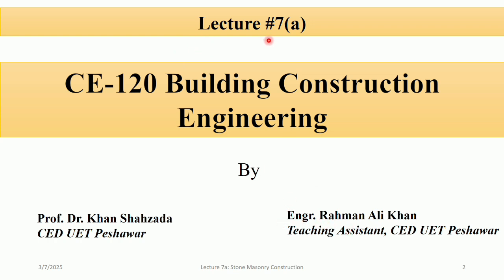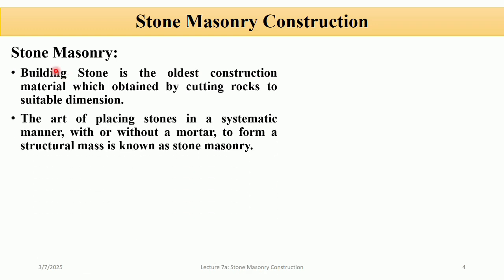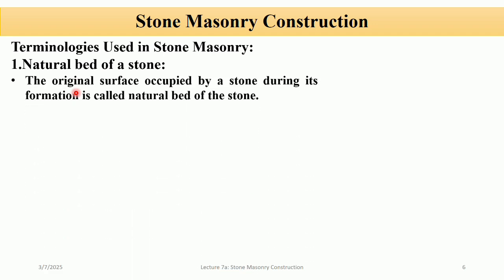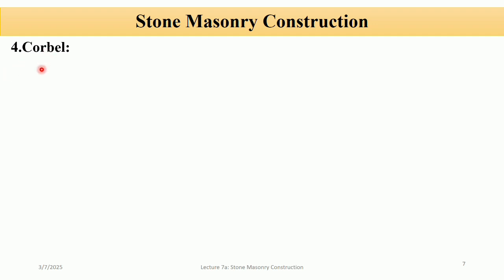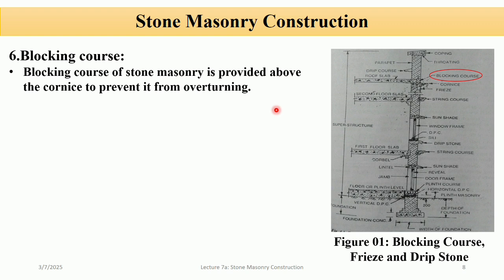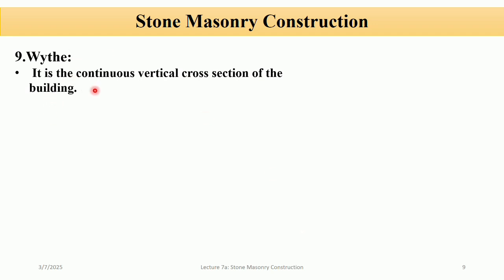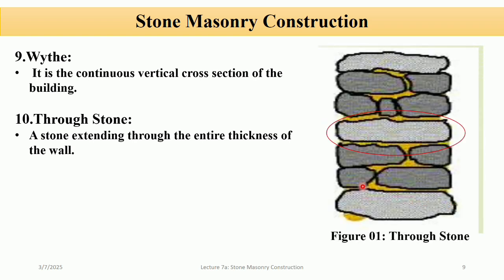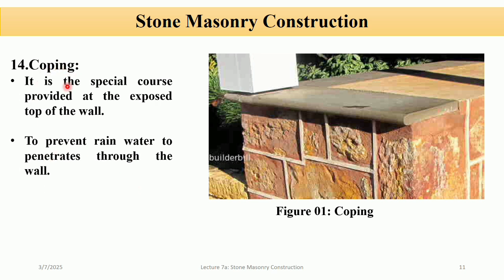Stone masonry| Uses and terminologies in stone masonry construction | Lecture 7 | Part 1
Uncover the art of stone masonry! In this lecture, we delve into the world of stone construction, exploring its various uses, from building foundations to decorative features, and discuss essential terminologies to get you started.